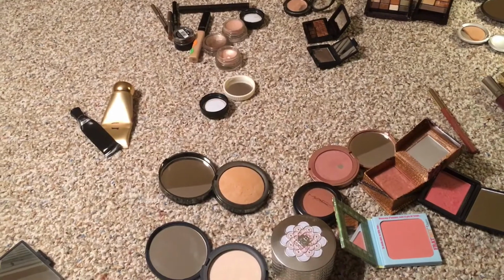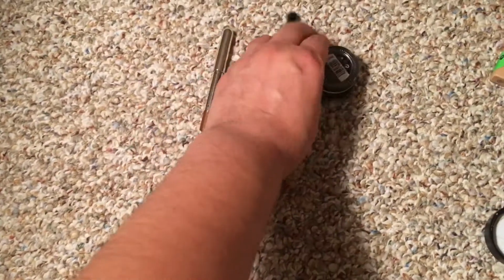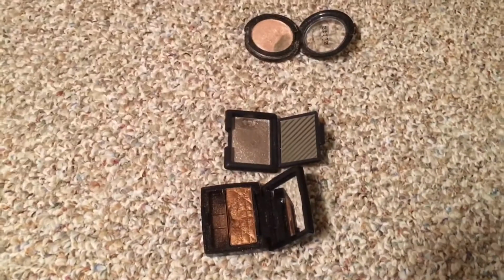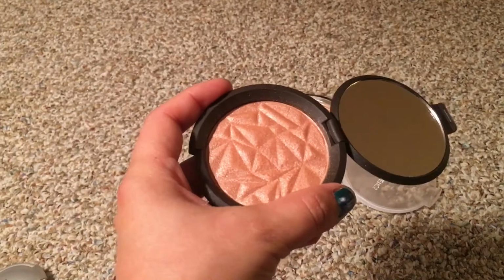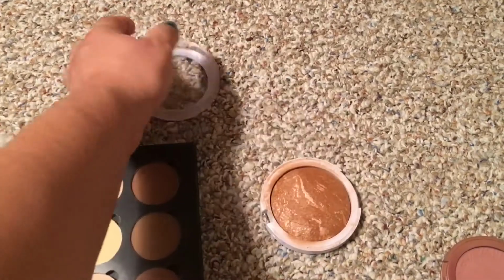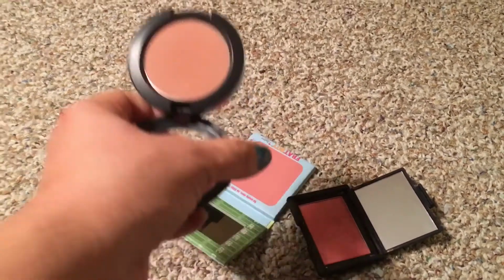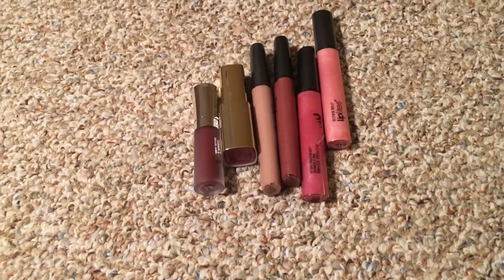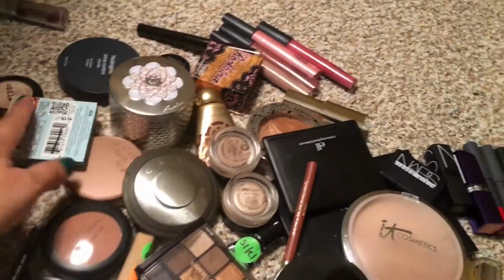Makeup I want to use up in 2017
I have 70 products I want to use up or work on for the year!  Eek!!